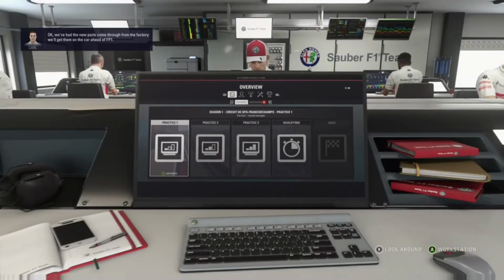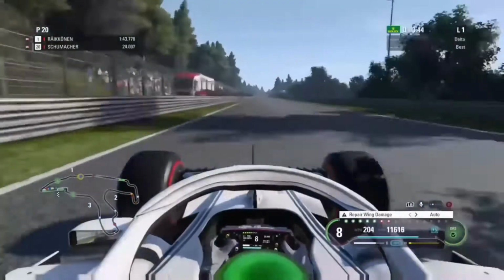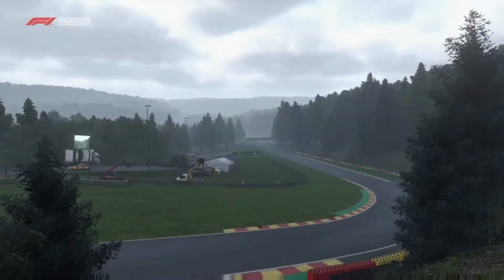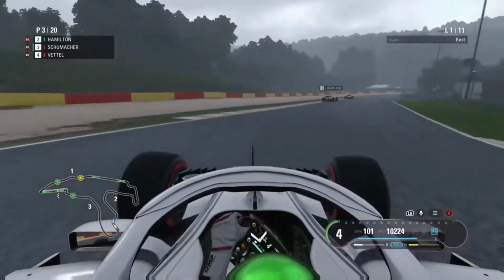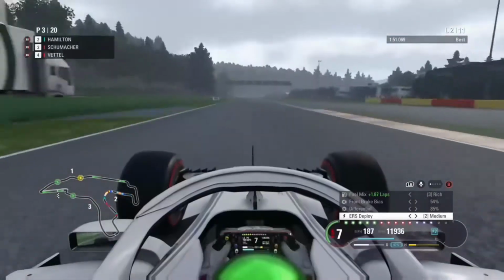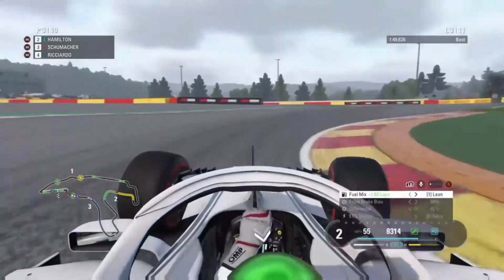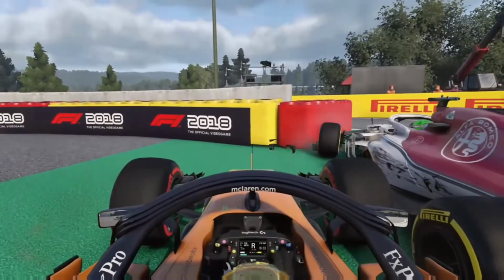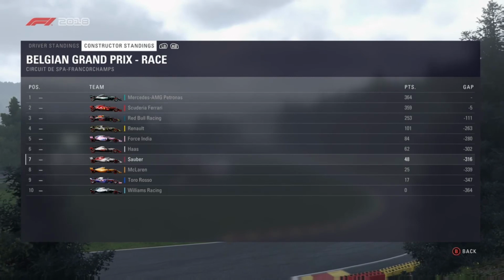F1 2018 MICK SCHUMACHER CAREER: AI CODING ARE A JOKE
Here we are for round 13 of the Mick Schumacher Career Mode